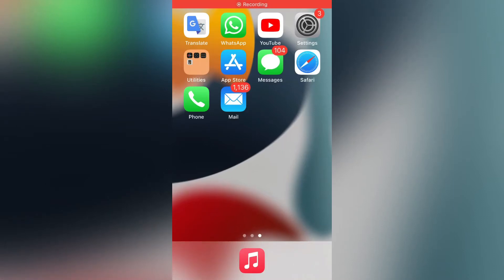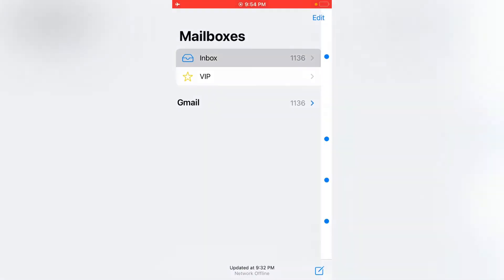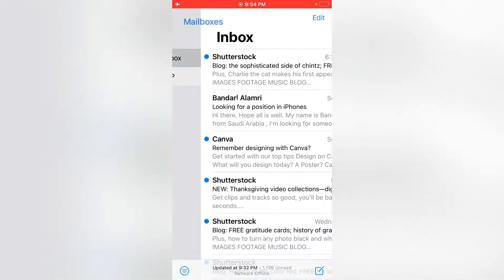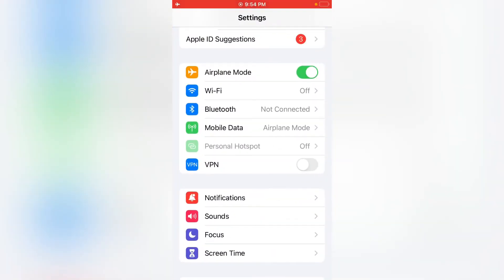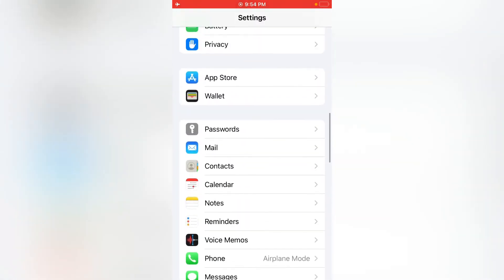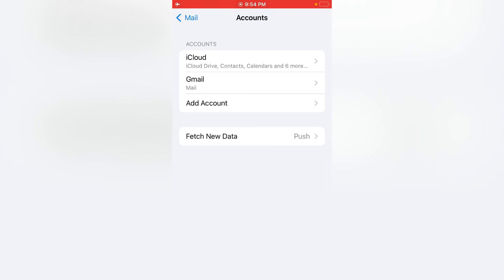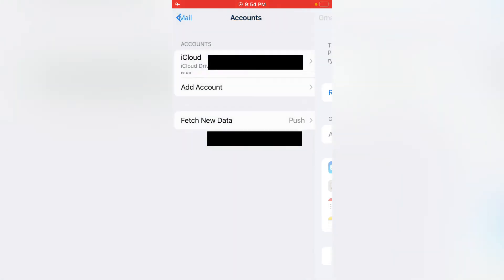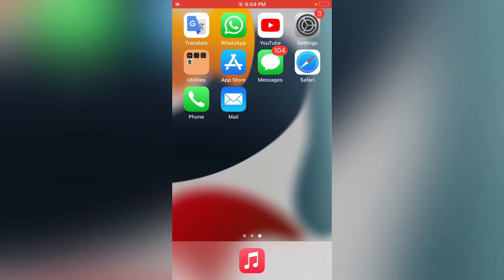How to Remove Email Account or iphone in ios 15